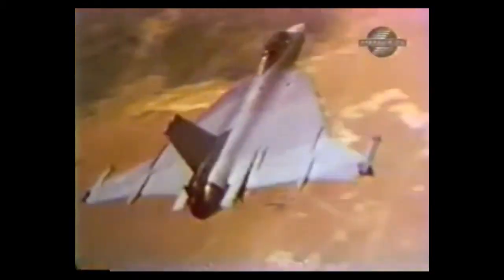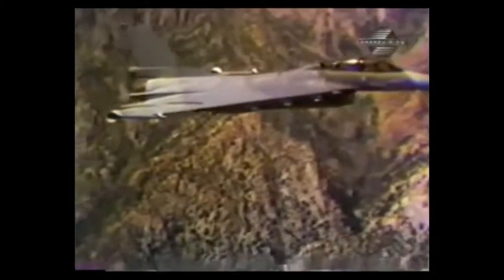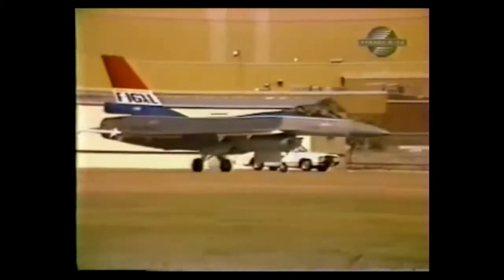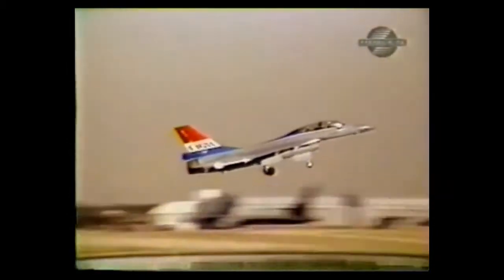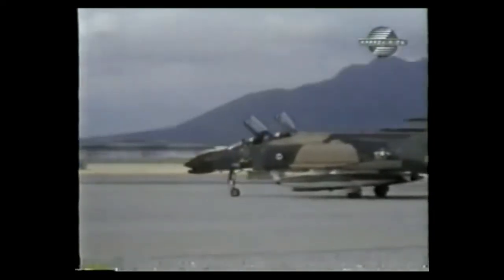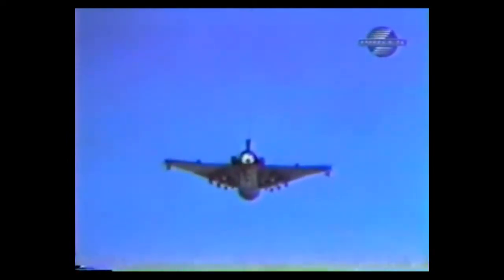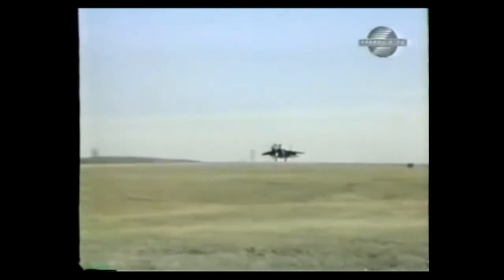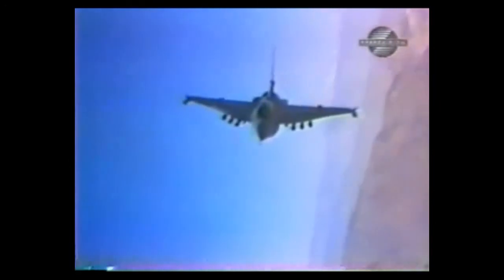Lesson 8 video 5 F 16xllam